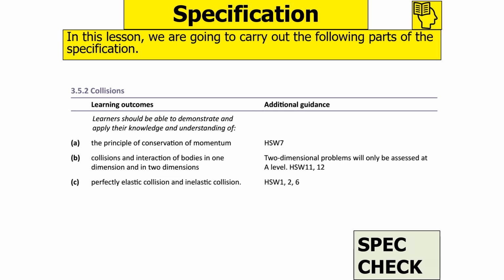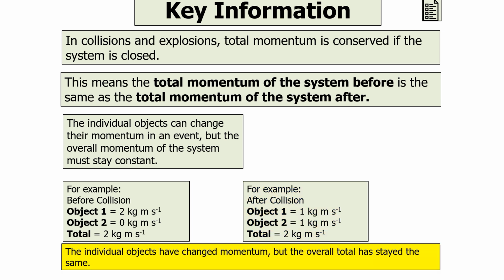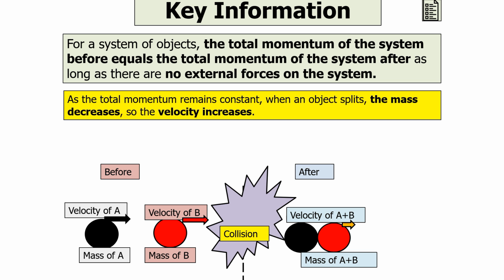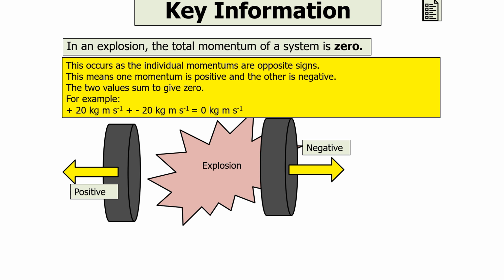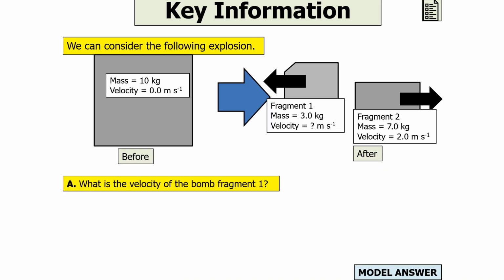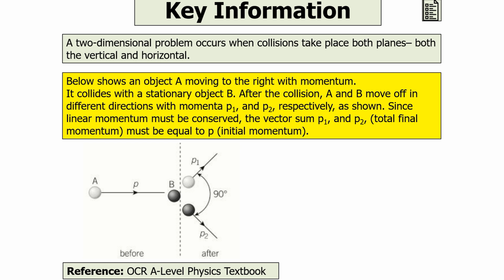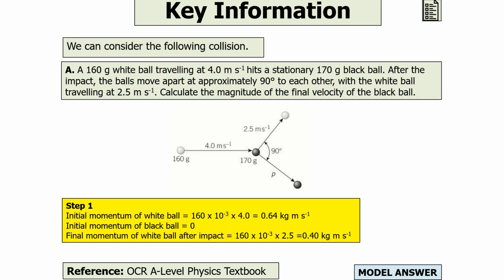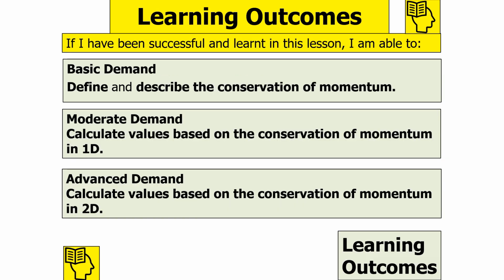Conservation of Momentum (OCR A-Level Physics)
This is a video looking at momentum and impulse.